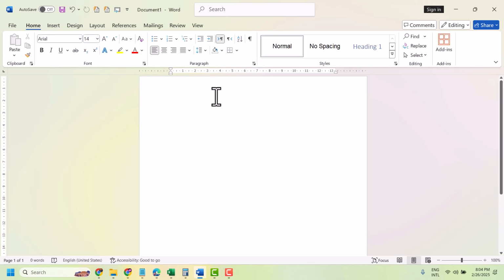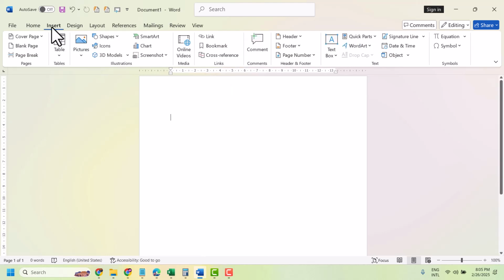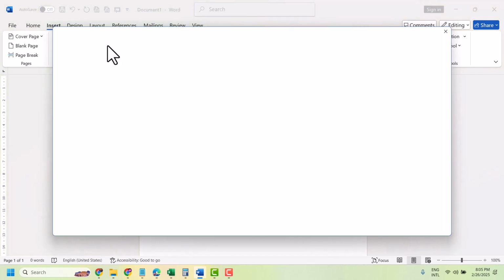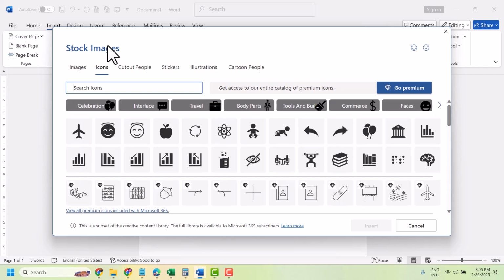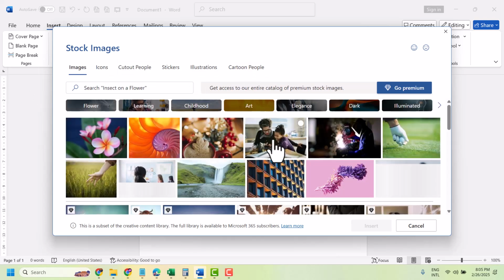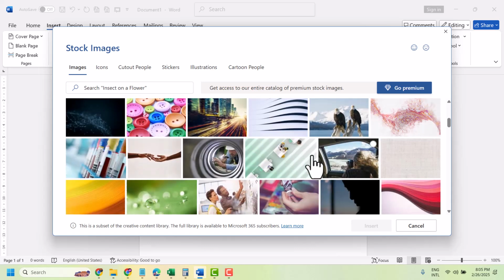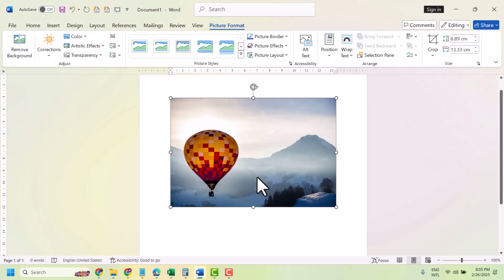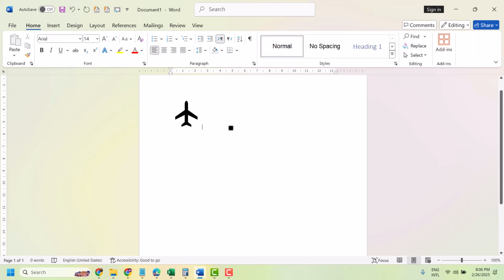Easiest Way to add icon in MS Word